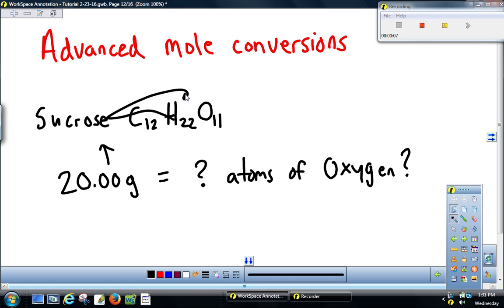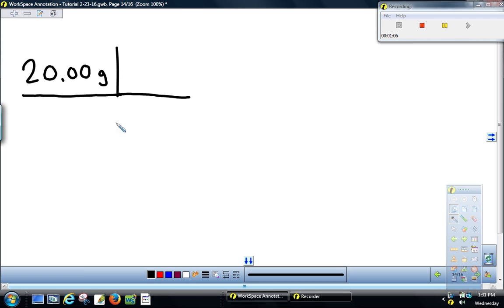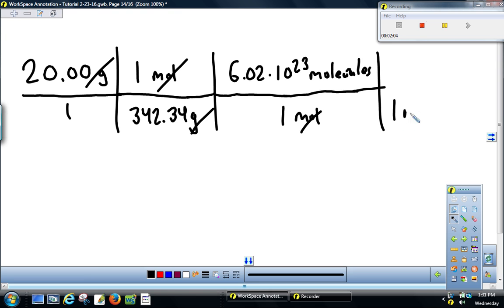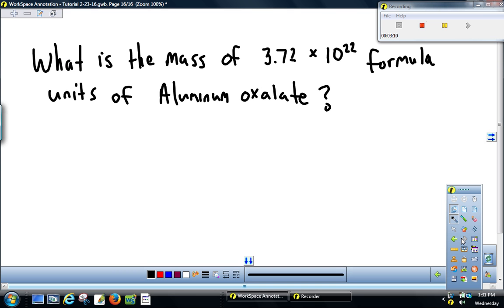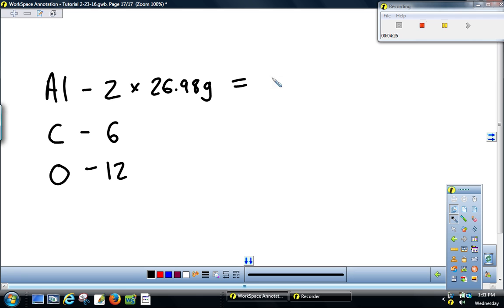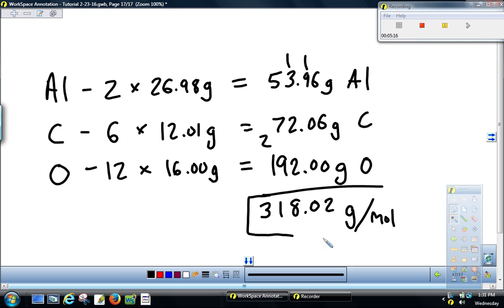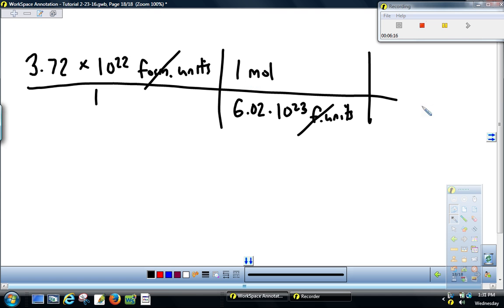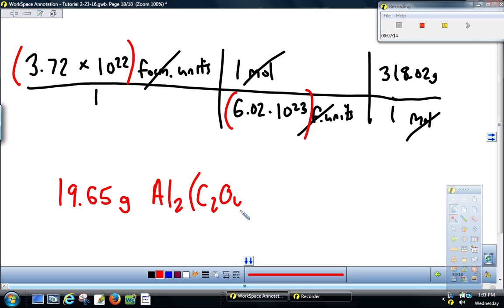Advanced Mole Conversions Tutorial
A look at two more challenging mole conversions (but really not that difficult once you get a handle on what we are doing and how to organize your problems using dimensional analysis)